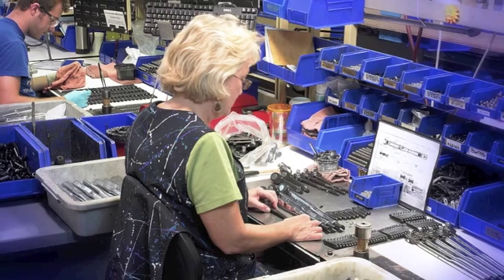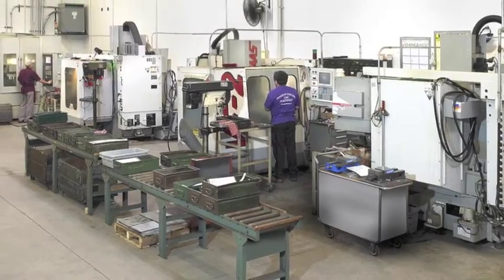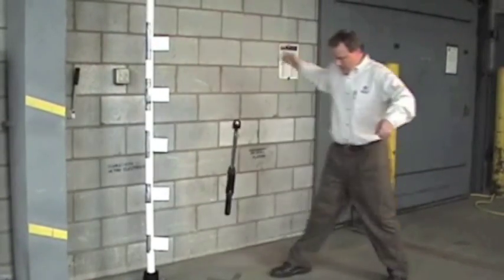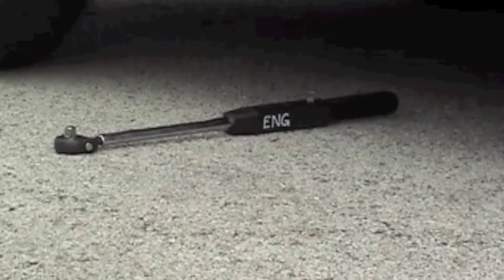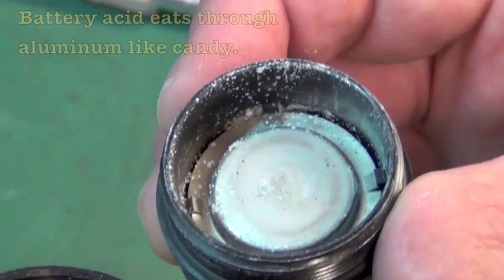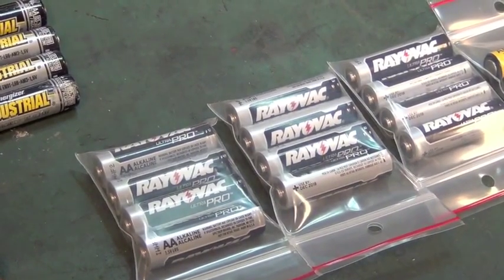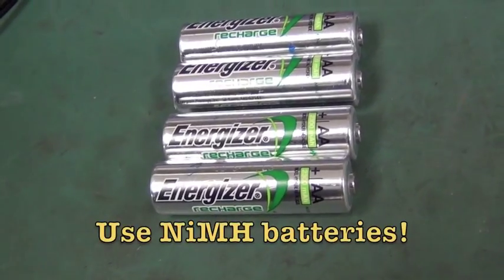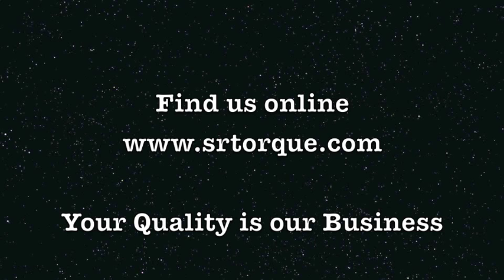VID-100 How To Kill A Torque Wrench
Customers say Sturtevant Richmont Exacta Series Digital Wireless Torque Wrenches are accurate, reliable, durable. Sturtevant Richmont contends the Exacta Series wrenches are fragile. Who is correct?

Please don't do this with wrenches from our competitors unless you are changing over to Sturtevant Richmont and don't need their tools any longer.